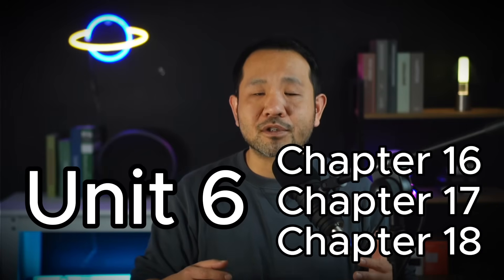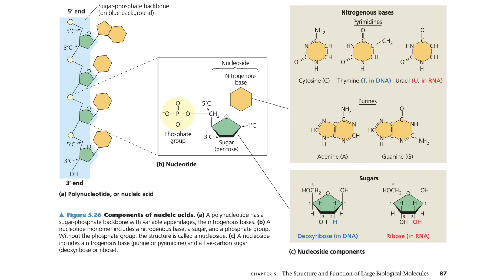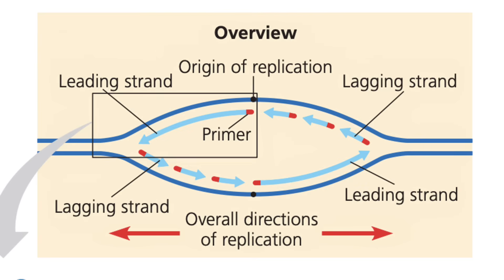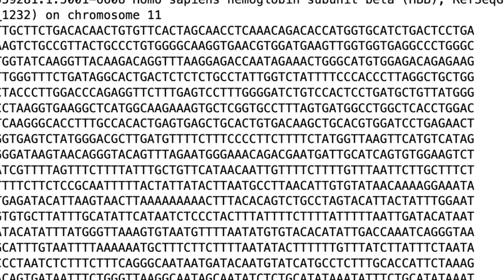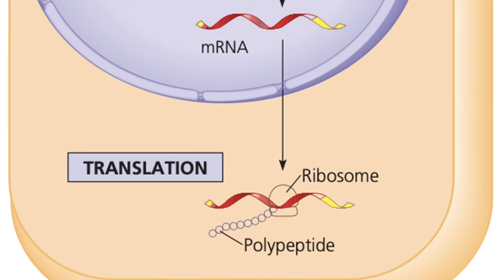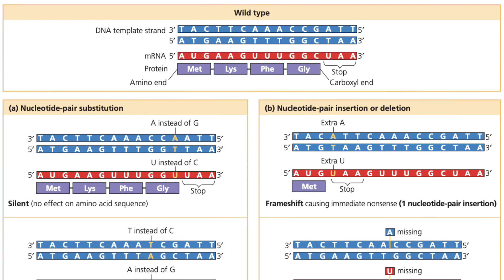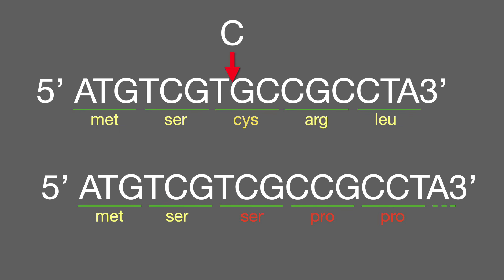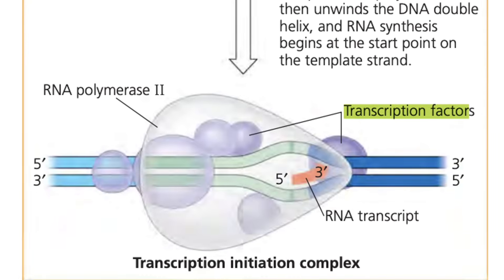Let’s review the Unit 6 on Gene Expression & Regulation in 15 MINUTES!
Let’s tackle this huge unit on gene expression and regulation in about 15 minutes! In this video, I cover Chapters 16 through 18, including the following topics:

History of DNA’s Discovery 0:54
DNA Replication 3:10
The Genetic Code 5:50
Transcription 7:40
Translation 9:50
Protein Targeting 11:25
Mutations 12:12
Lac operon 14:17
Trp operon 15:51
Eukaryotic Regulation 16:25

Whew! Good luck on your test!